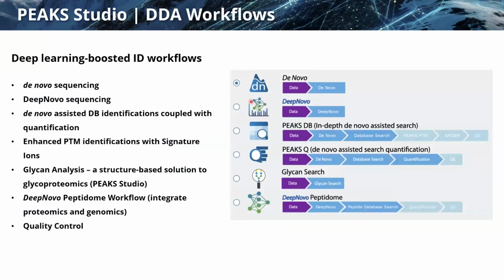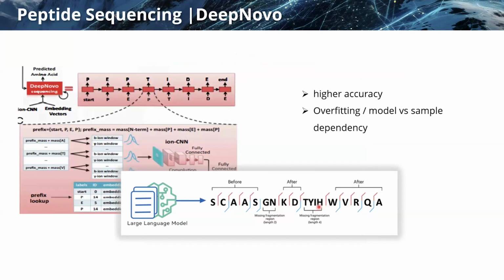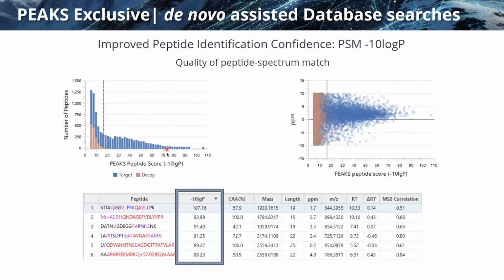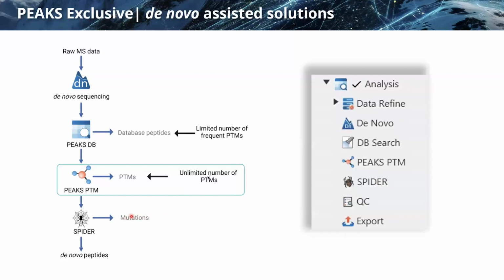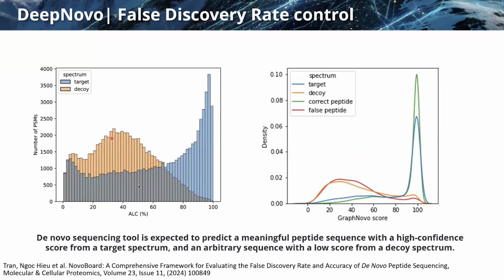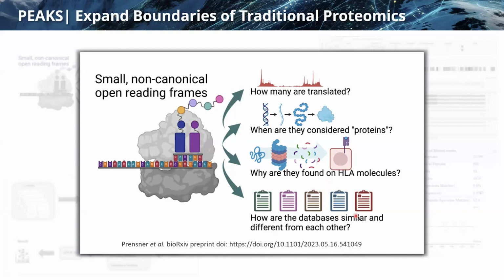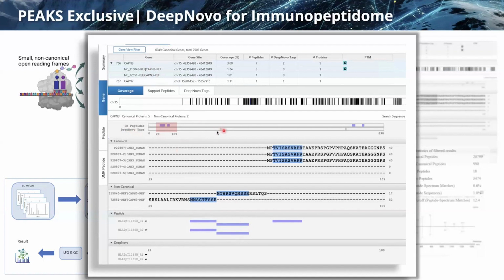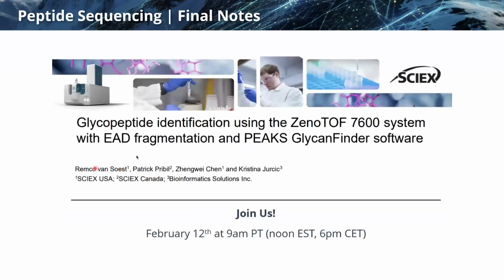Peptide Sequencing: Proteomics Solutions with Increased Accuracy | PEAKS Summit Sessions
0:00 Introduction
1:32 Outline
3:24 PEAKS Studio - Bottom Up
4:30 Peptide Sequencing
6:25 De Novo
7:47 DeepNovo
10:26 Scoring
13:15 Database Searches
17:10 PEAKS PTM
19:24 SPIDER
22:06 Workflow
23:17 False Discovery Rate Control
28:09 GraphNovo
32:39 DeepNovo for Immunopeptidome
38:33 DeepSearch
40:28 Final Notes

Complete this form to be alerted of future webinars!